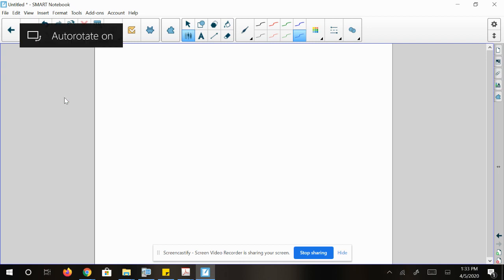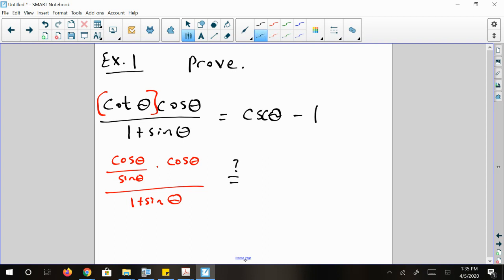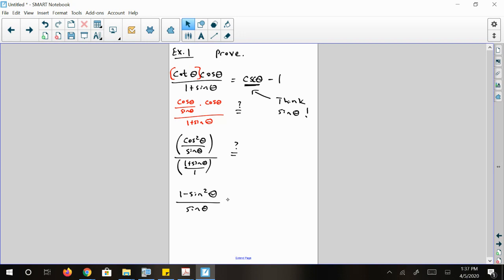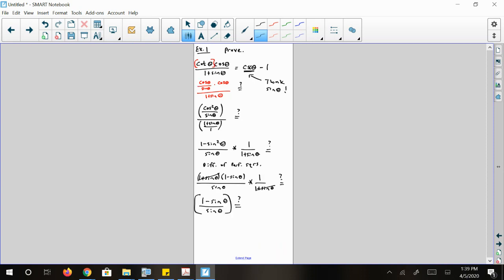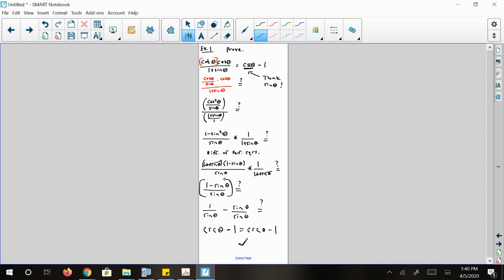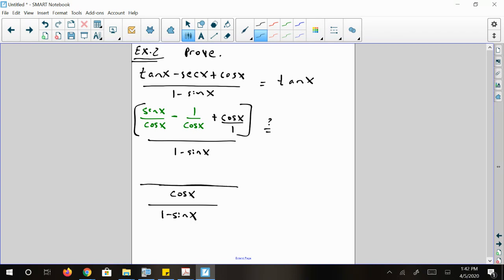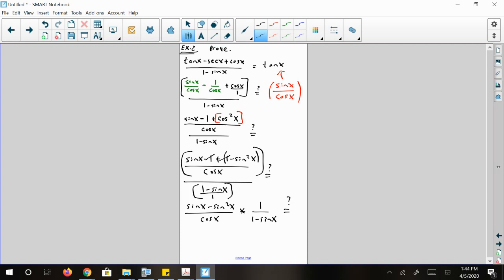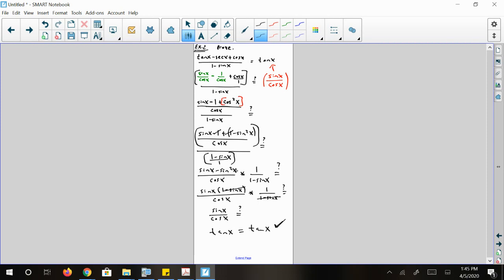8.9 (Part 2): Pythagorean Identity Proofs (Precalculus)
This video shows a couple of additional, more difficult problems involving proving Trigonometric statements using the Pythagorean Identity.